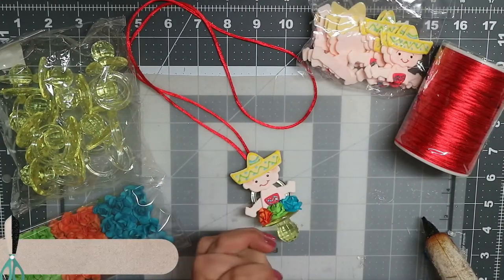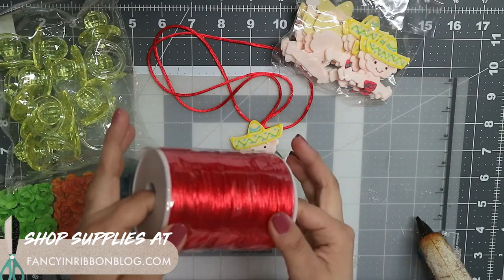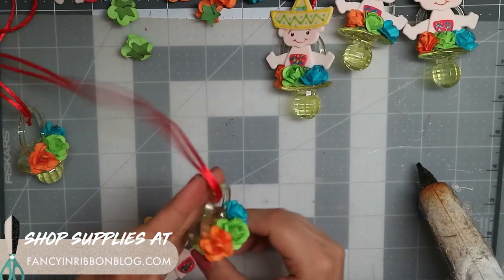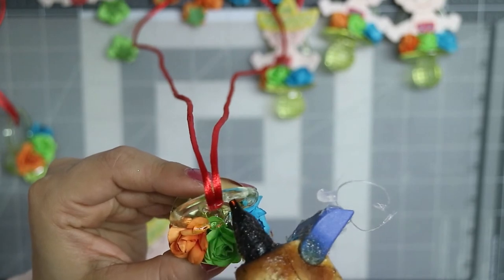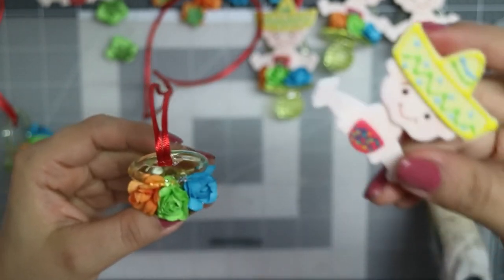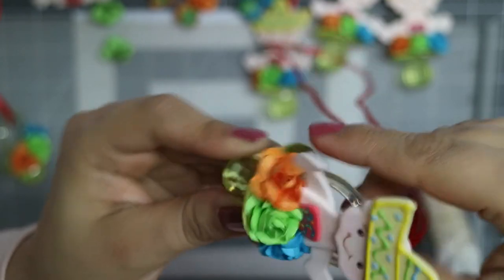DIY: Fiesta Mexicana Baby Boy Baby Shower Pacifier Necklaces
We teach and you make it at home! Shop any supplies and files from our videos at Fancyinribbon.com!

Shop our Material:
-Our Mexican baby boy clay

SOCIAL LINKS!